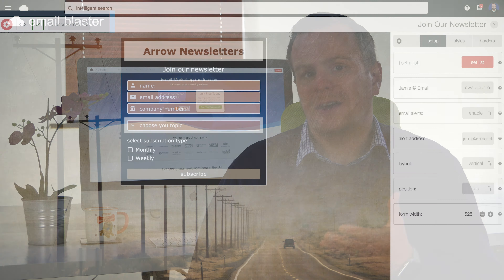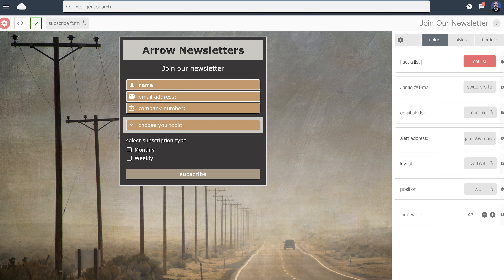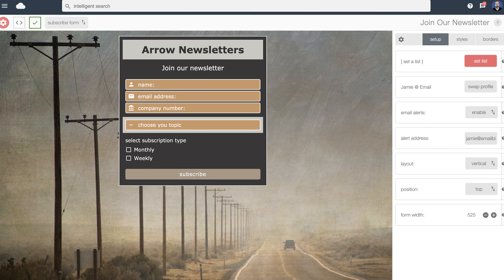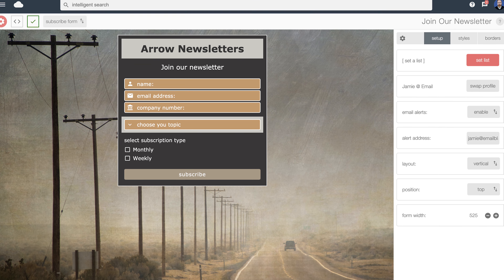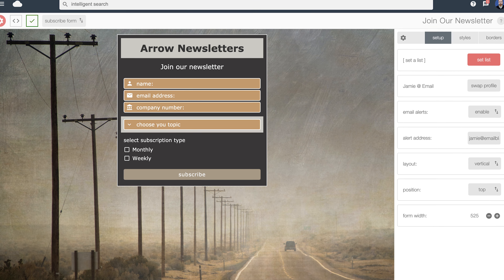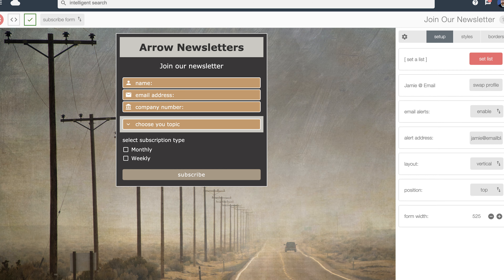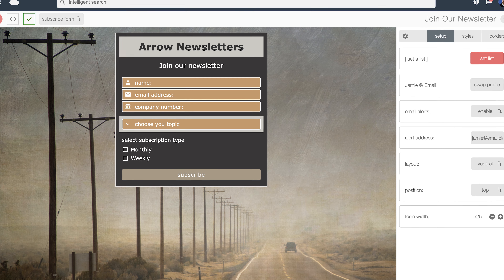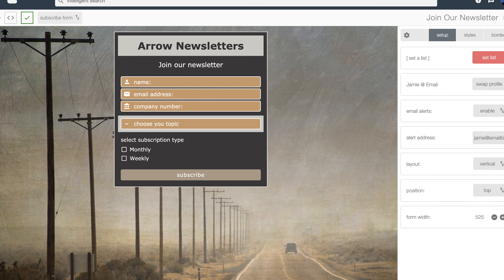Add a subscribe form to your website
You can create GPR compliant double opt-in forms, landing pages and online surveys.